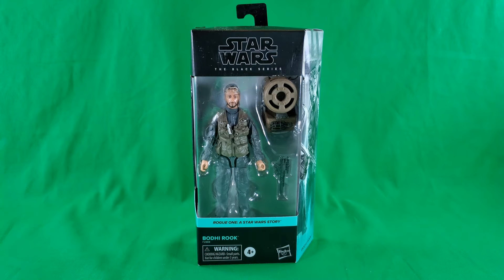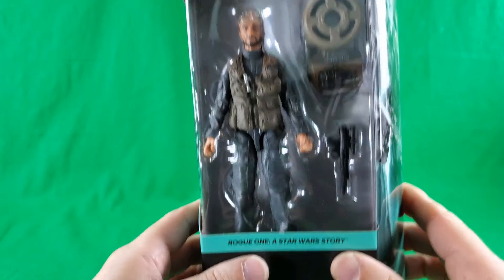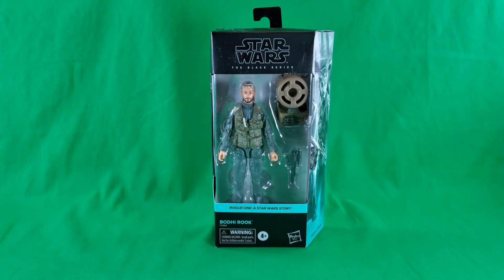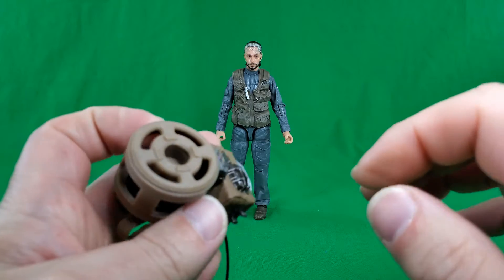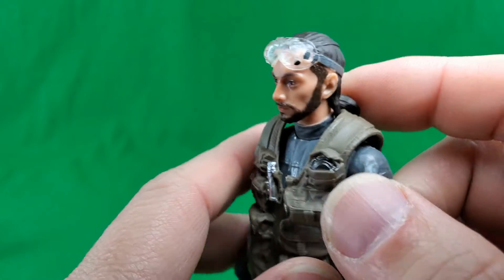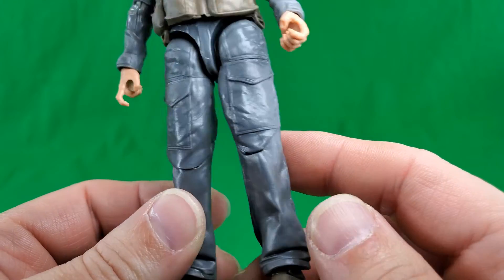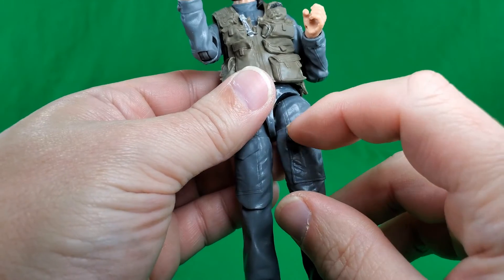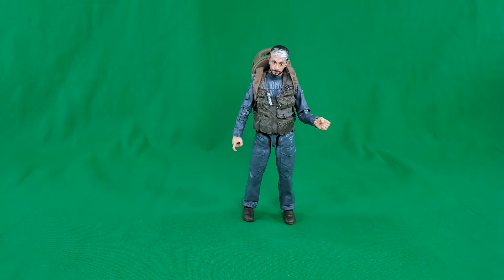Bodhi Rook || A Star Wars The Black Series Review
Episode 211:  A review of the Star Wars The Black Series Bodhi Rook action figure by @hasbro as featured in Rogue One A Star Wars Story